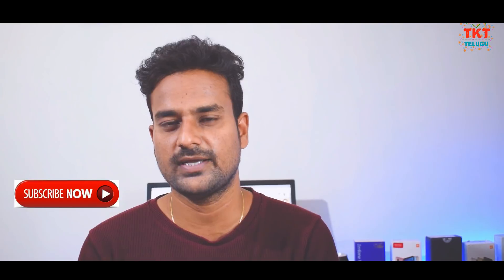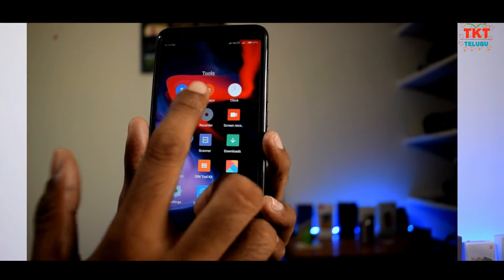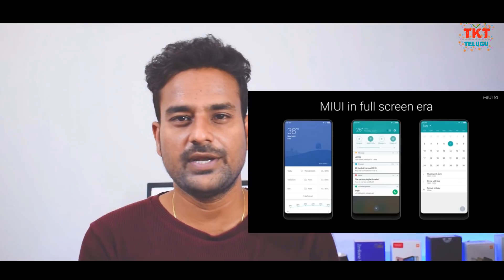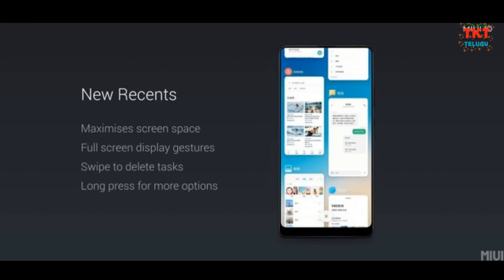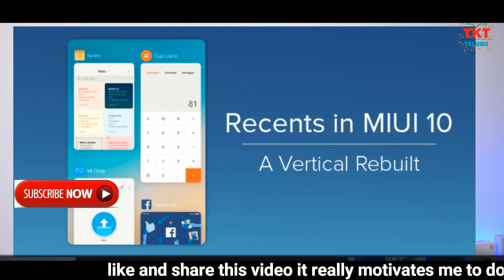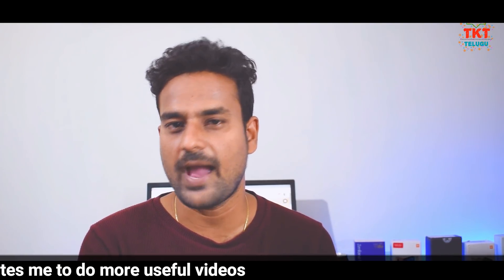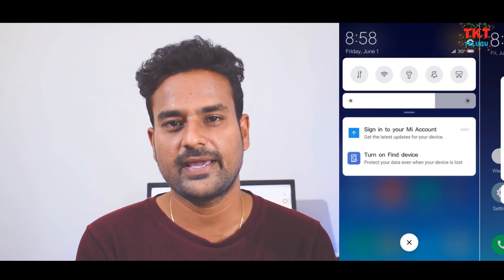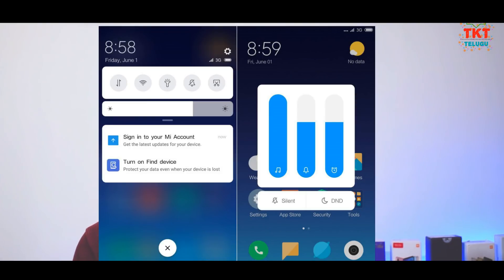MIUI 10 Features telugu !Top 10 MIUI features tips & tricks in telugu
in this video i explained miui 10 tips tricks like ai potrait mode for redmi note 5,redmi 5,redmi note 4 and all redmi phones